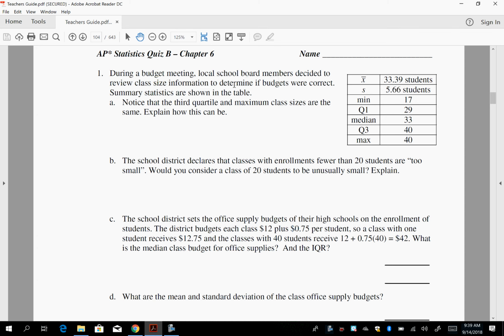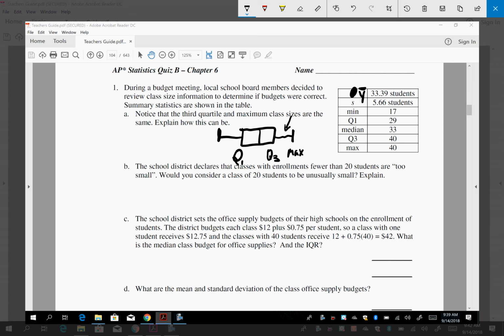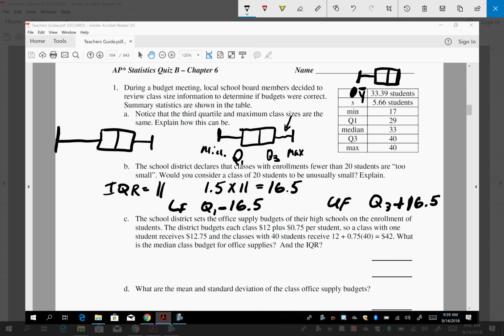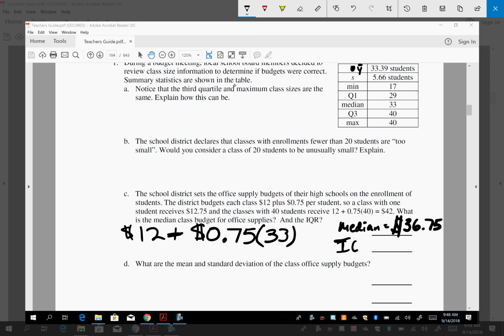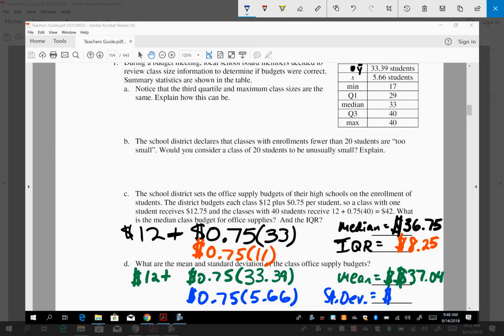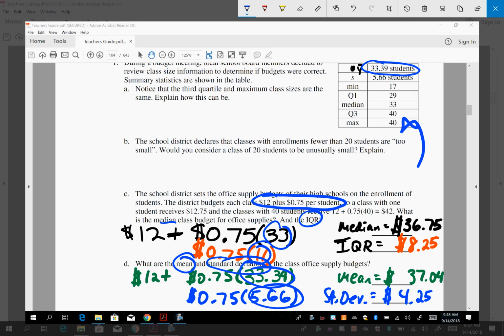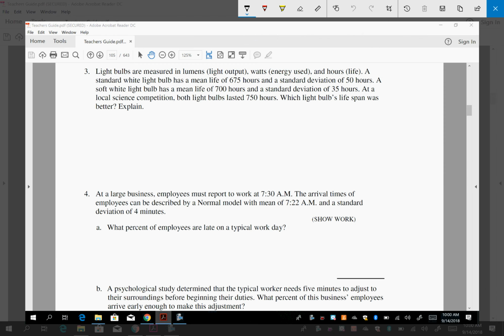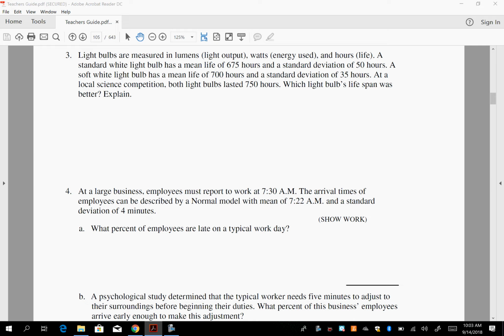Ch. 6 Example B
finding outliers, shifting and rescaling distributions, the normal model, standardizing with z-scores.